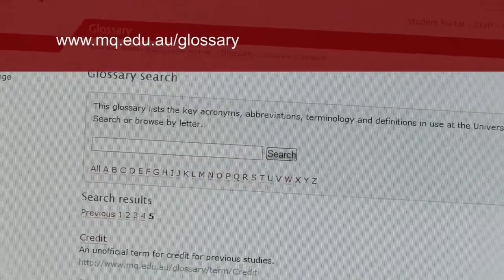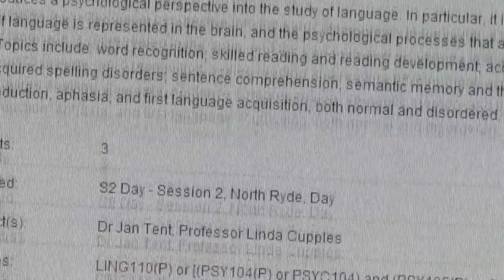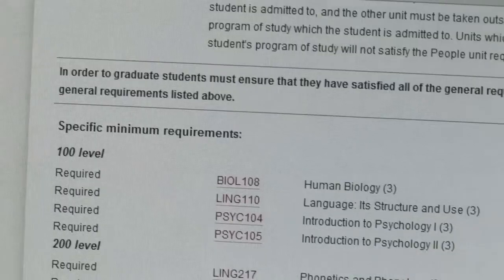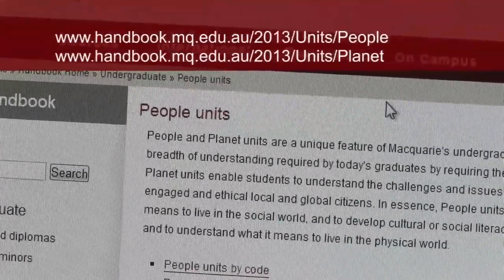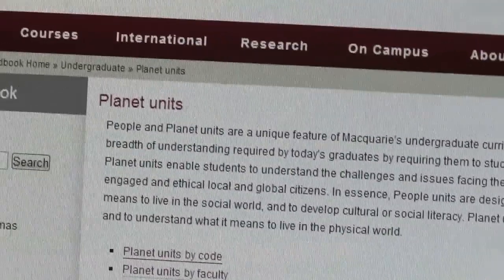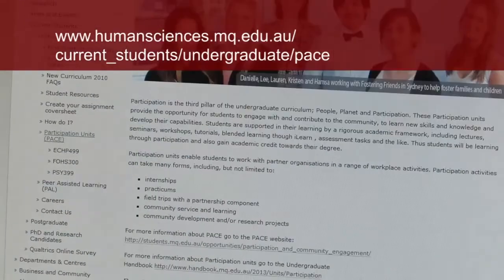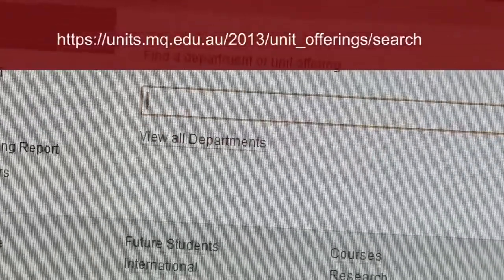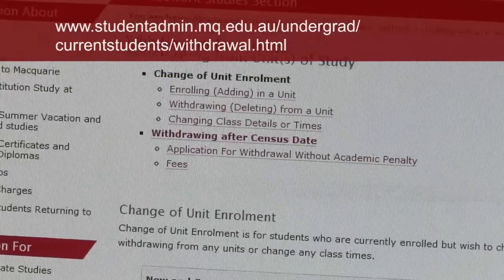Navigating your Study - Human Science, 2013.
Navigating your Study at Macquarie University, Human Science Faculty in 2013.